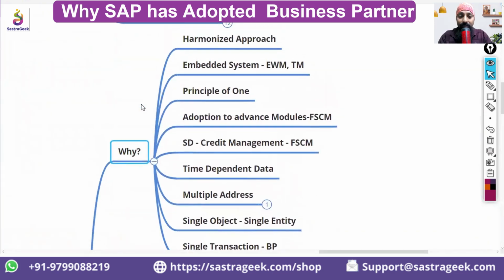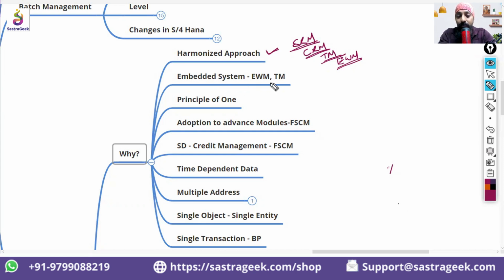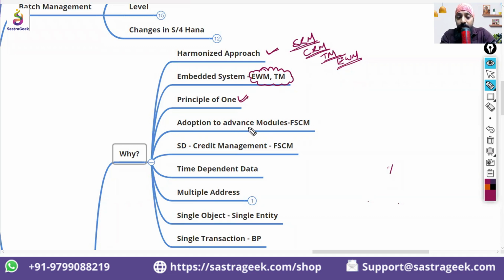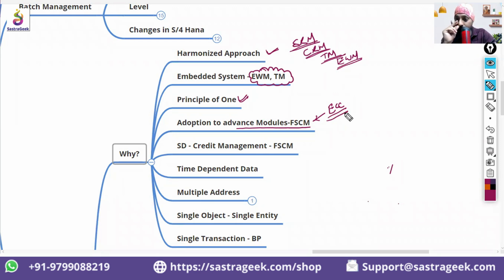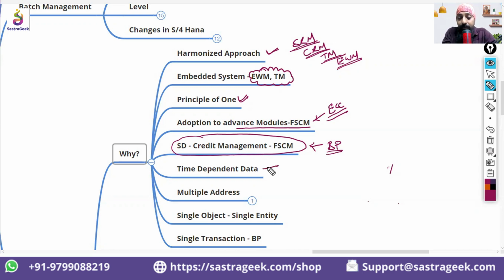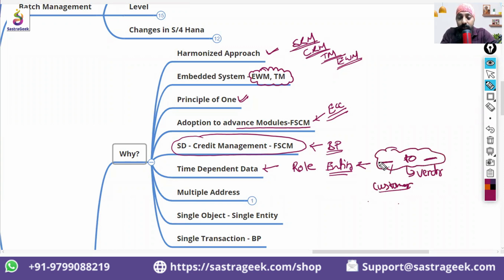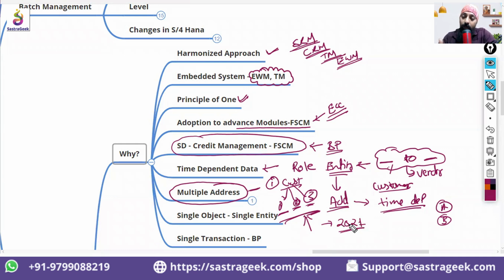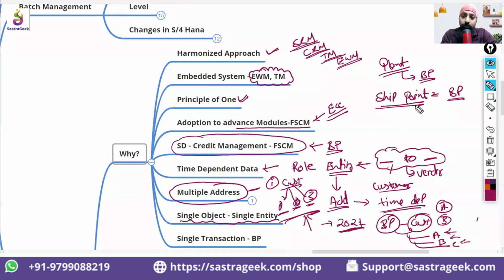Why SAP has Adopted Business Partner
If you're coming from ECC and wondering what happened to traditional customer/vendor master records — this video is for you!

SAP introduced the Business Partner (BP) model in S/4HANA, and it’s more than just a technical shift — it’s a strategic transformation to how business master data is handled.

💡 In this video, you’ll learn:

✅ What is SAP Business Partner (BP)?
✅ Why SAP replaced Customer & Vendor Masters with BP
✅ Real-time benefits for Finance, SD, MM, and CRM
✅ Business Partner roles: Customer, Vendor, Contact Person, etc.
✅ How BP simplifies integration across modules
✅ Common migration challenges and how to overcome them

Whether you're an SAP fresher, consultant, or business user — understanding BP is a must for working in S/4HANA.

🎯 Don’t just memorize the change. Understand the reason behind it.